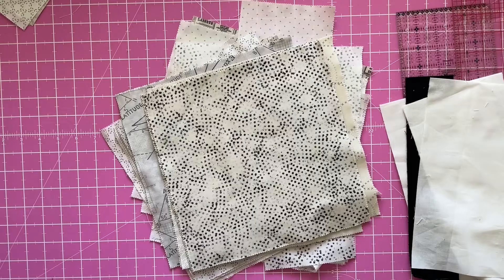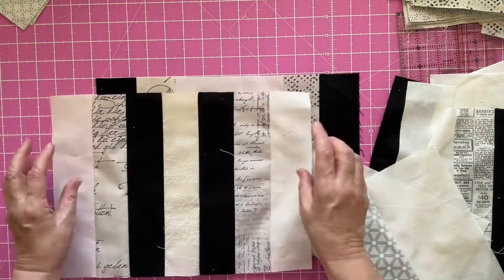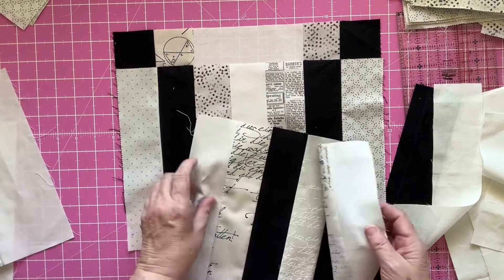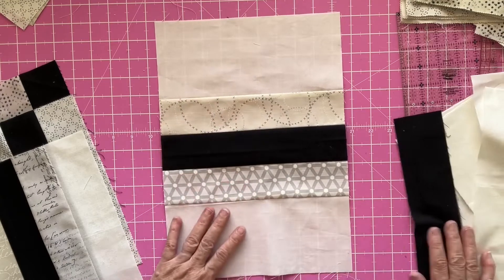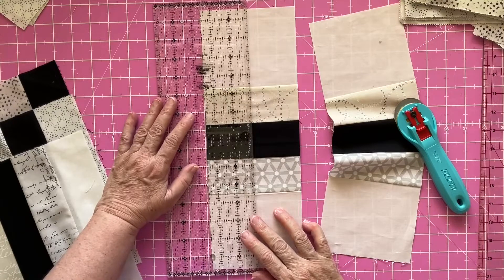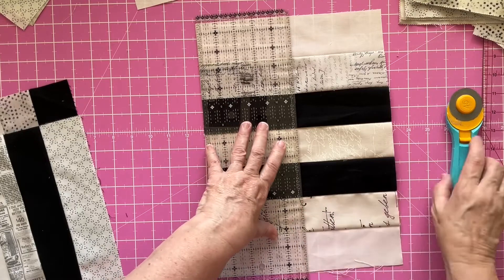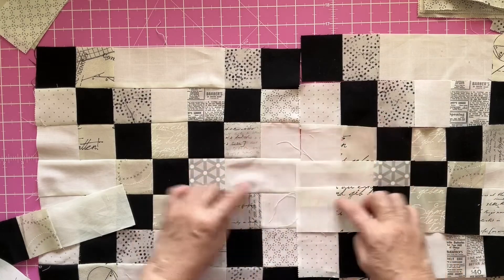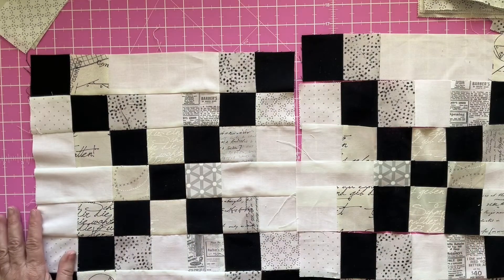Quilt with me: Easy Irish Chain Quilt Block - making a quilt block step by step the easy way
I show you an easy way to make an Irish Chain quilt. Follow along step by step while I make make this quilt block using a Moda Layer Cake.
I love the look of this black and white fabric paired with the Layer Cake in greys, whites and creams to make a stunning quilt block.
I make the quilt by piecing rows together instead of doing it the traditional way. Each quilt block measures 14 inches once completed.
Fabric by Moda: Zen Chic

I used my method to create my Irish Chain quilt. I started with a layer cake so had to cut this firstly into 2 ½ “ strips. Each piece will give you 4 strips 2 ½ “  x 10” in size.
WHITE FABRIC
From the white yardage cut 2 ½ “ strips, 4 ½ “ strips and 6 ½ “ strips.
BLACK FABRIC
From the black yardage cut 2 ½ “ strips
Refer to the video on how to put it together.
ROW1 and ROW 7 are 1 x black, 1 x pattern, 6.5” white, 1 x pattern, 1 x black. Cut this piece into 4 strips as per the dotted lines, each strip measures 2 ½ “
ROW 2 and row 6 This is made up of 2 ½ “ squares
ROW 3 and 5 are made up of 2 ½ “ squares
MIDDLE ROW is 4 ½ “ strips of white on each end and 2 ½ “ squares in the middle

I will share my finished quilt on social media once done.

My name is Debra and I create everything from junk journals & ephemera to art journals. I also create quilts and other sewn items.
ETSY - my store is not currently active